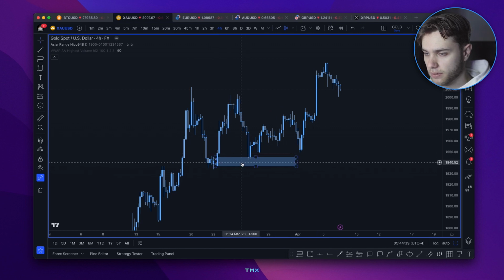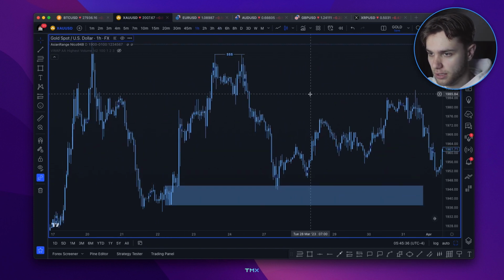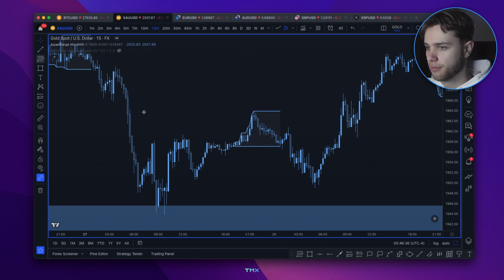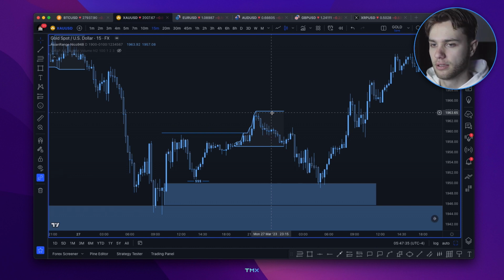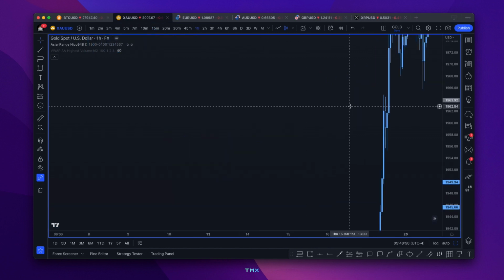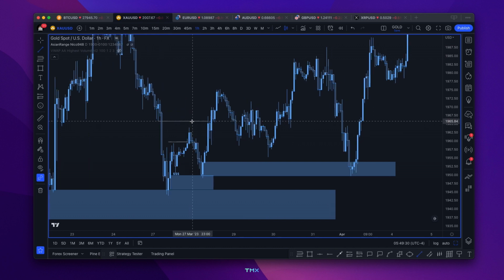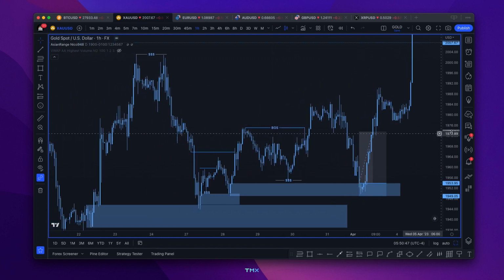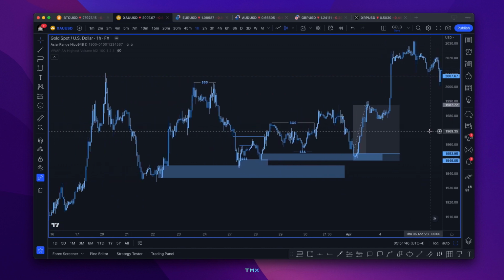Inducement Setups Breakdown On Gold | TradingMetrics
In this video I made a breakdown on a few setups I took trading XAUUSD.